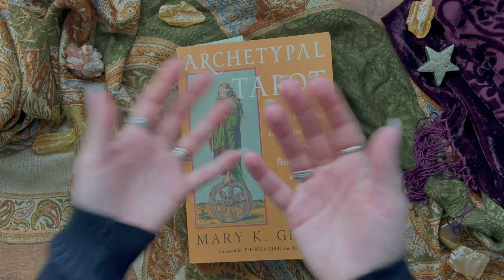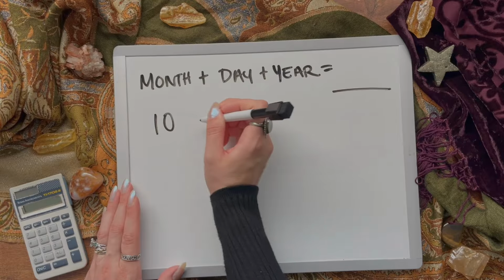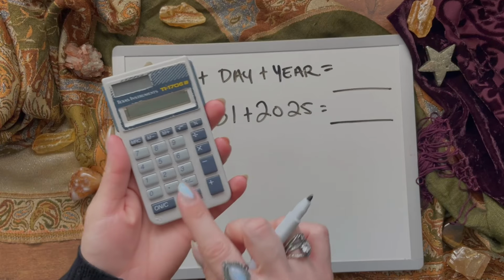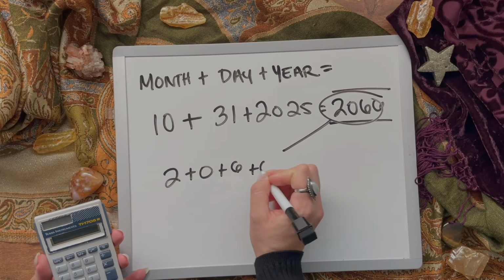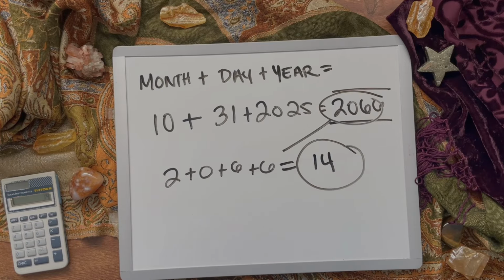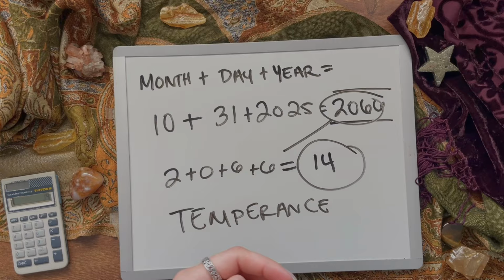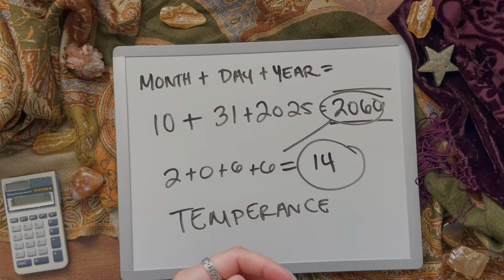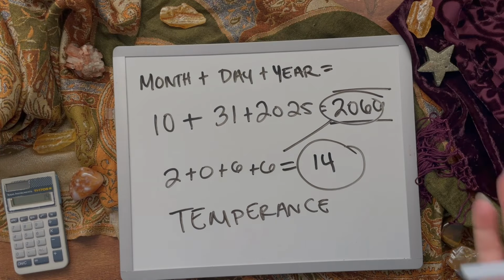Tarot Card of The Year 💫 (What is it & How To Calculate Yours!)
In today’s video we are talking about what a tarot card of the year is, how to calculate yours, and why I find this practice to be valuable!

📚Book Mentioned: Archetypal Tarot by Mary K Greer

⚔️Learn about the suits of the Minor Arcana with this video!

🌞 New to the Tarot? Jumpstart your studies with my series of shorts on all of the card meanings to help you get a basic understanding of all 78 cards in under 78 minutes!